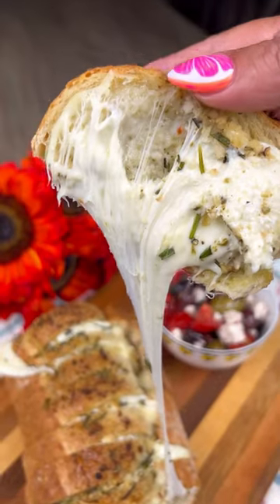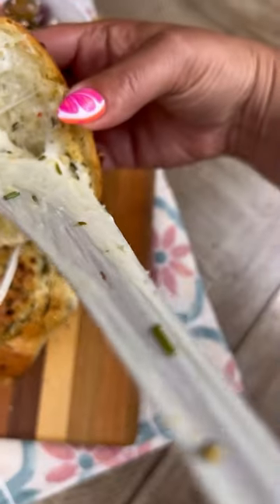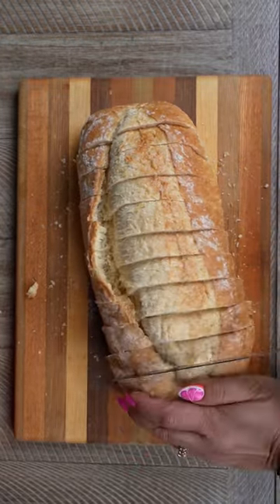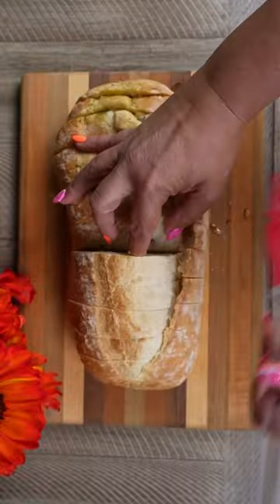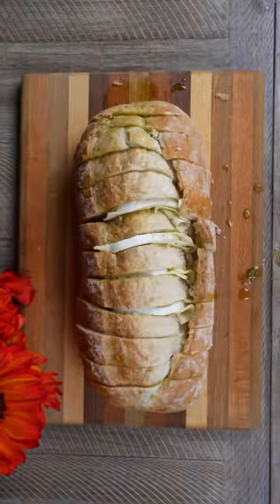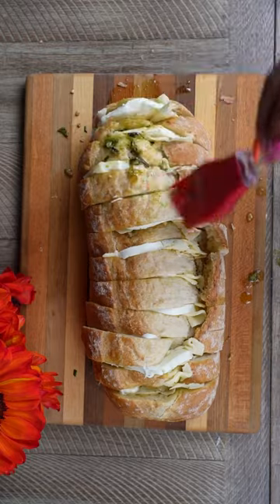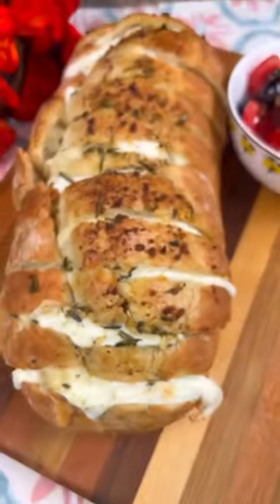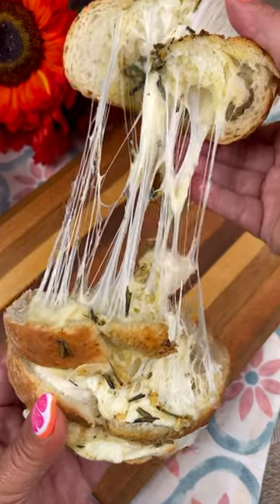Delish Cheesy Italian Bread 🥖!!